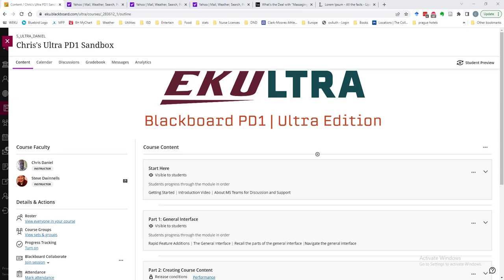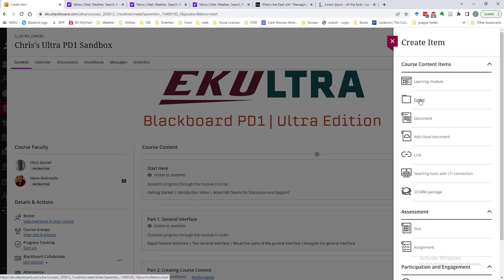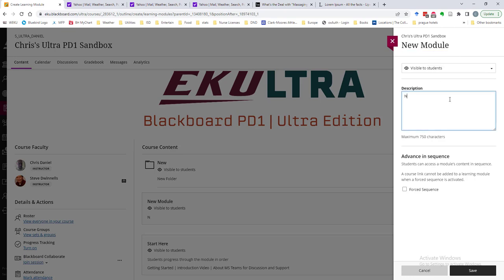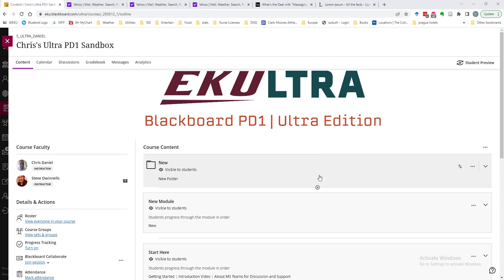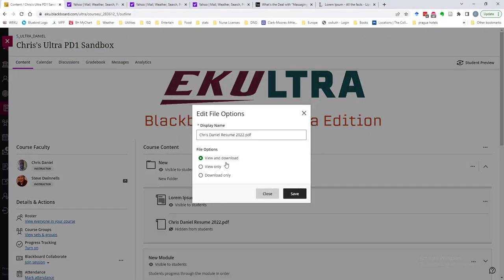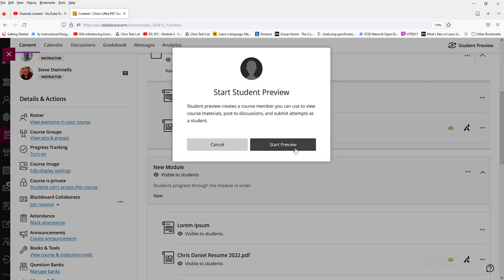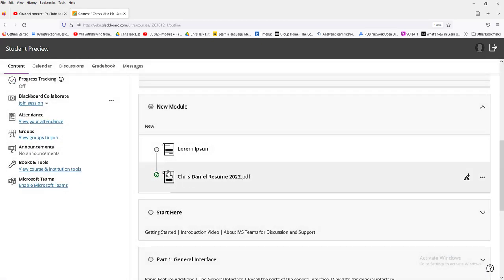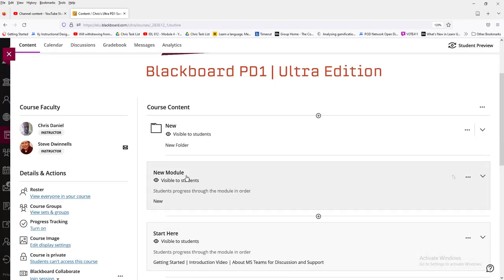2-2 Folders Vs Modules